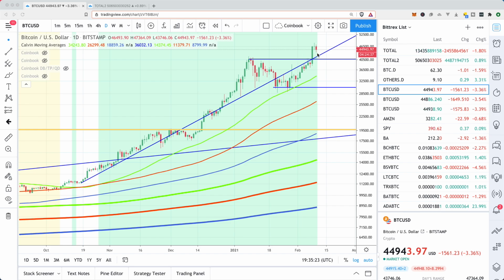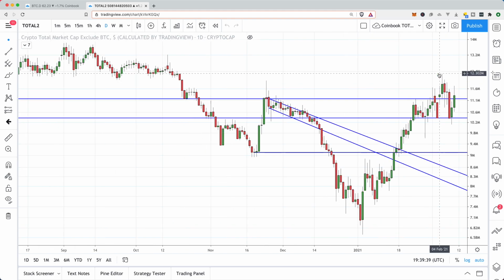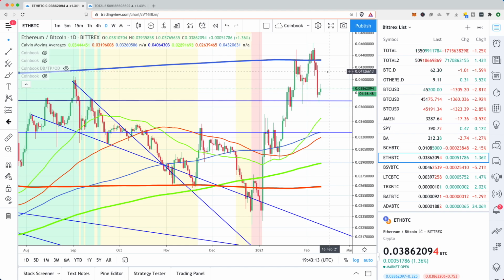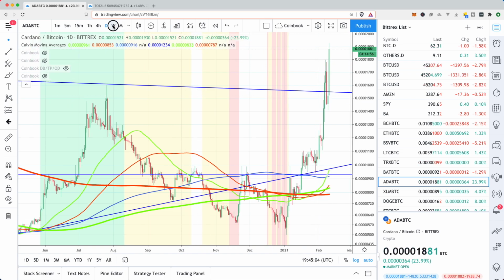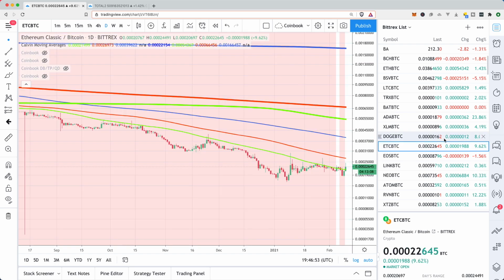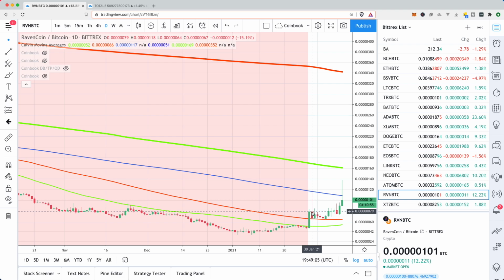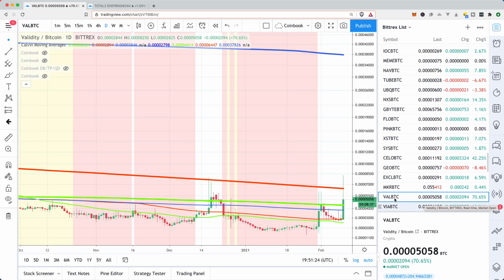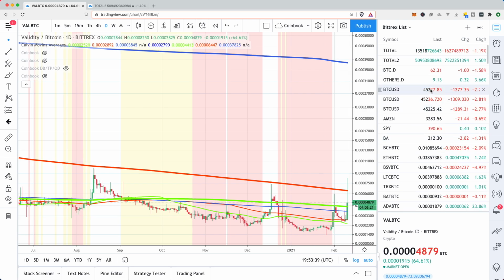Altseason Getting New Life??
Today has been an amazing day for alts. Bitcoin dominance dropped a full percentage, while the micro caps a portion. Where is the bulk of the inflow? Into large cap alts. Cardano is having an amazing day and is reaching above highs from back in 2018. There are a lot other coins that are jumping up into double digit gains today. Overall a really fun day in the crypto markets.

0:00 Intro
0:10 Bitcoin Update
2:39 Altcoin Market Update
6:17 Trader Life
6:27 Altcoin Highlights
17:47 Exit at a Profit

Indicators:
If these indicators help you or you are just feeling generous please send a donation. Thanks! You guys are awesome :)
BTC: 35LxBrVYq2t2m3dNmB3nRhhW25yydwUqH9
LTC: MFD7rE5AYCUh521Wwg9vcNoFUihFpQWPhB
DGB: Sk7zjXdZd7nWWcnnrcGwVcWREL8daBE7eC
ETH: 0x412B6152cd05B331D45e22C5A4a5b2aa6396d8Cb
BCH: qpnypx6u333tkzyk4fy99c2fhhtedpje5cslamzw4c
DOGE: DGHHTSVHLfd1jQgtqYkmLDh8CYQZhrpnrE

- This is the script that has the colored background
- This script shows double, triple, & quadruple from yesterday’s close

TradingView is the chart program that I use. It’s also free! Get up to $30 if you decide to upgrade to a paid plan